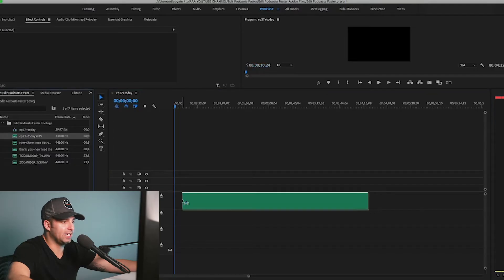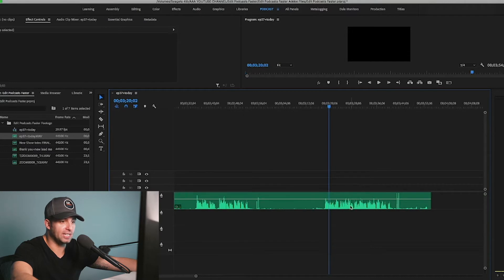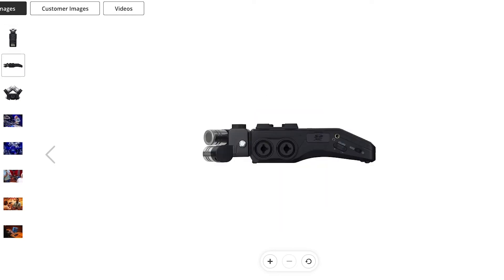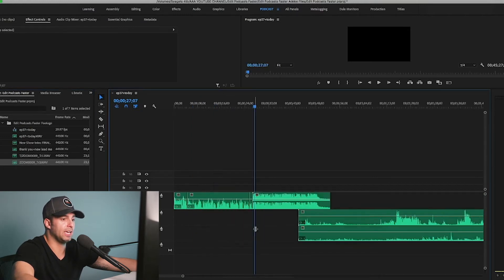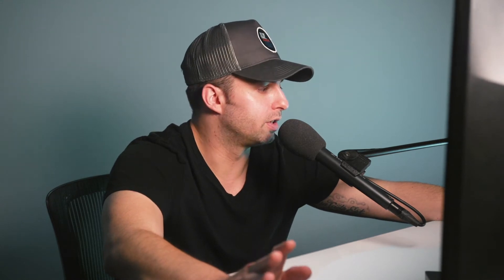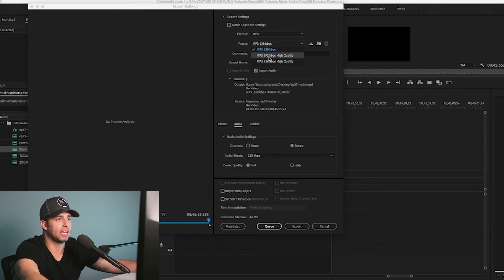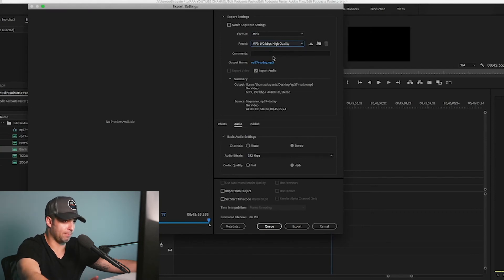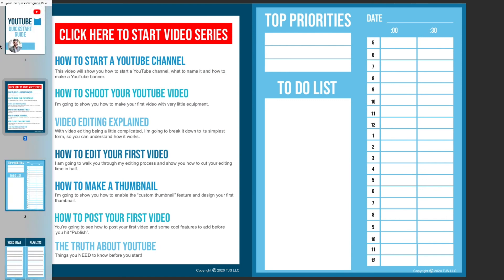HOW TO EDIT A PODCAST IN ADOBE PREMIERE PRO (FASTER THAN AUDACITY)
HOW TO EDIT A PODCAST IN ADOBE PREMIERE PRO, HOW TO EDIT A PODCAST, how to edit a podcast in premiere pro and how to edit fast in premiere pro is what you are going to learn in this video!

You can edit a podcast in adobe premiere pro, adobe audition and audacity. It is all the same in the sense that you can get the job done. I believe as a podcaster / content creator, you can edit a podcast in adobe premiere pro because you already know how to edit video. If you know how to edit video, you’ll know how to edit audio. If you are more advanced with podcasting, you’ll get what I mean by using the podcast editing software that you know, or are willing to learn. When clients ask me how to edit a podcast faster, I always tell them to use what they have. Look for free podcast editing software, or use adobe premiere pro to edit your podcast.

My Podcast Gear:
Zoom H6
Sennheiser MD-46 Mic
Lexar 32g Memory Card
XLR Cable
Mic Stand

My YouTube Gear:
Canon C100 mk ii
Canon 80D
Sigma 18-35 Art Lens
Sennheiser Wireless Mic System
Glide Gear Teleprompter
Bluetooth Teleprompter Pedal
Manfrotto 055 Tripod